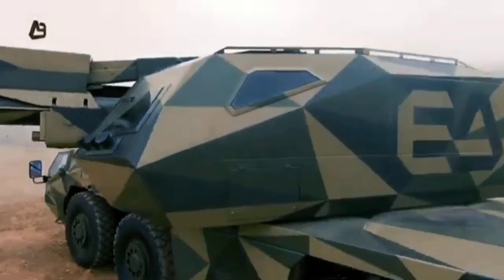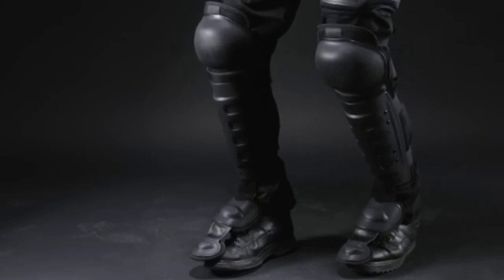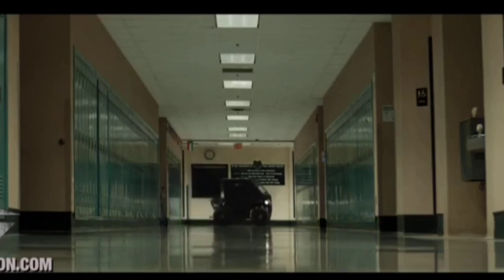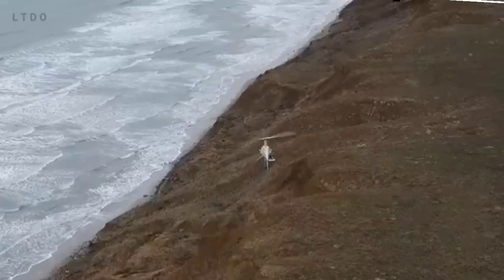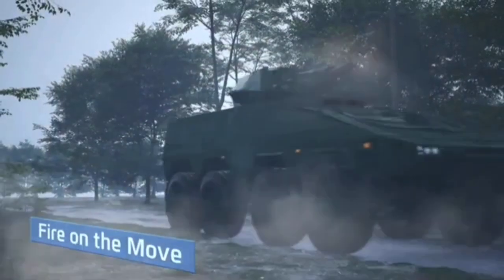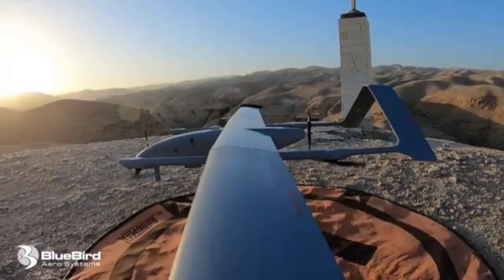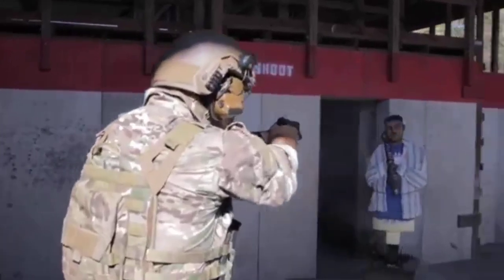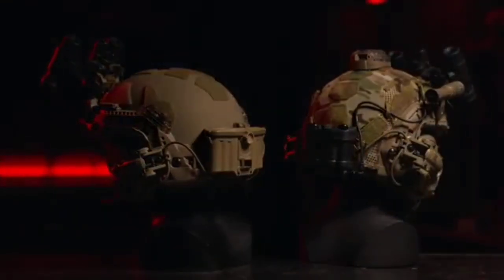MILITARY TECHNOLOGIES THAT WILL BELOW YOUR MIND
In this video, you will be told about the latest military technology, so take your time and watch this video.

Timestamps:
00:00 - Intro
00:15 - DITA
01:08 - Evolution Eagle
02:05 - FX-1 FlexForce
03:06 - Cockerill® i-X
04:01 - LD-1
05:00 - Boeing MQ-25 Stingray
05:58 - Milkor IPC
06:55 - Le drone Orion
07:56 - Crossbow Elbit Systems
08:55 - Brinc Lemur S
10:05 - Thunder B-VTOL
11:00 - Patria AMVXP
11:58 - HEKTR
12:49 - Small Arms Mobile Trainer
13:51 - RAILINK®

military technology
future military technology
technology
military technologies
military
us military
military tech
military inventions
military weapons
military drones
future technology
advanced military technologies
us military technology
military vehicles
military trends
military technology 2024
military technology 2020
top 10 military technology
most powerful military vehicles
israel military technology
amazing military technology